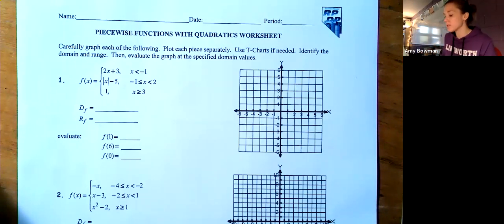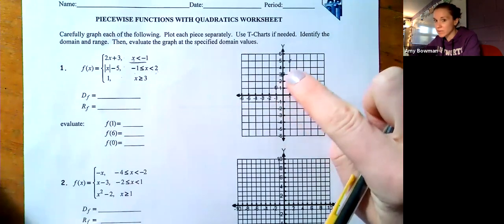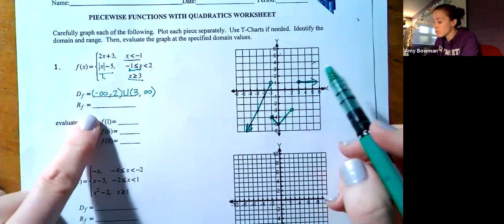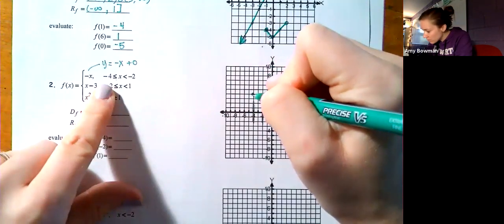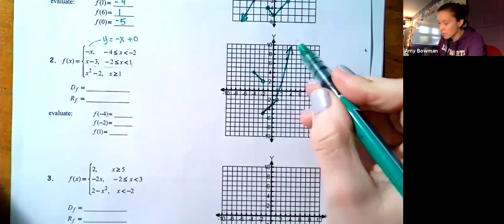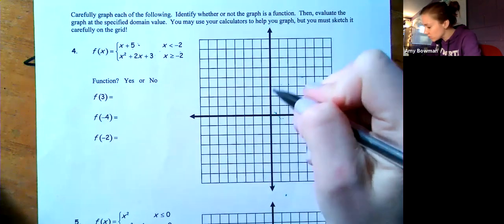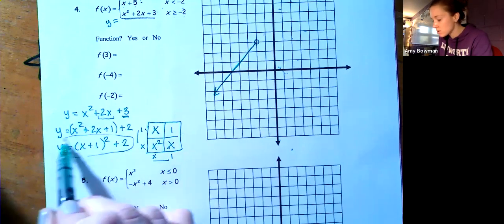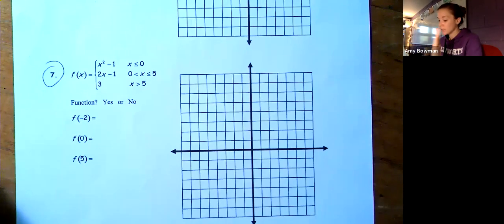M3 (Honors): Piecewise Functions